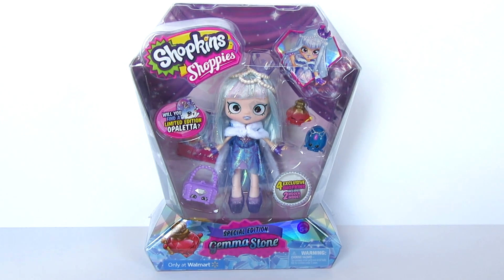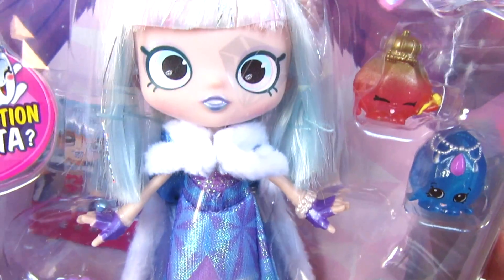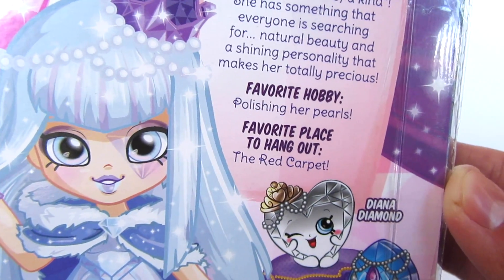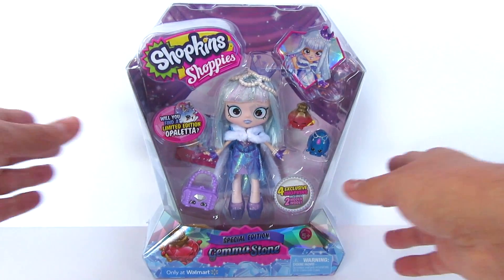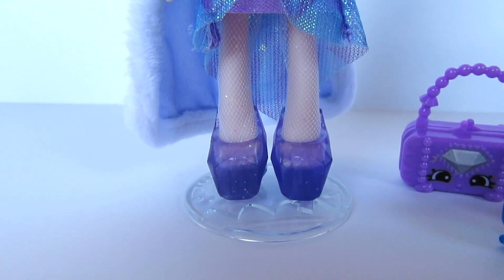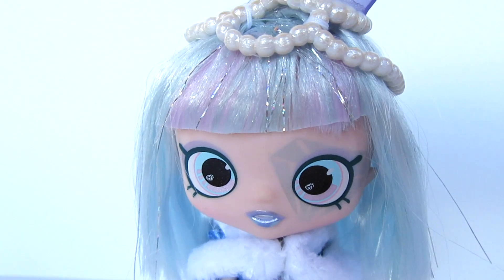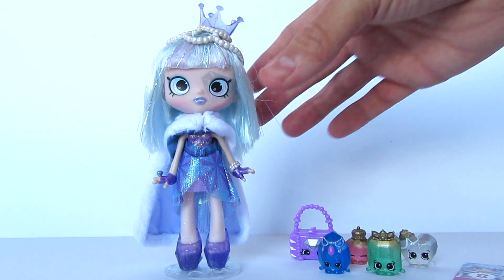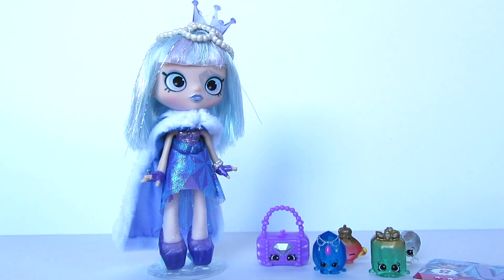NEW DOLL! SPECIAL EDITION SHOPKINS SHOPPIES GEMMA STONE DOLL REVIEW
Brand new! Special Edition Shopkins Shoppies Gemma Stone Doll Review

*Video Links*